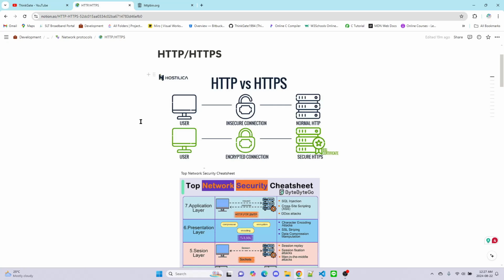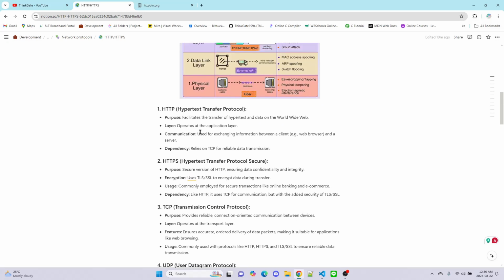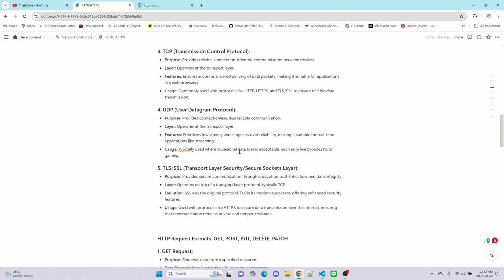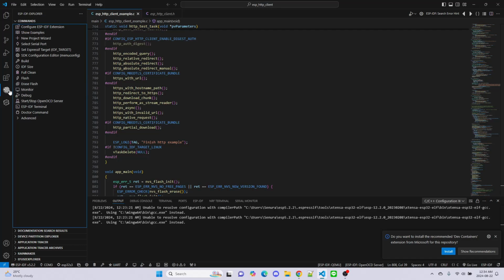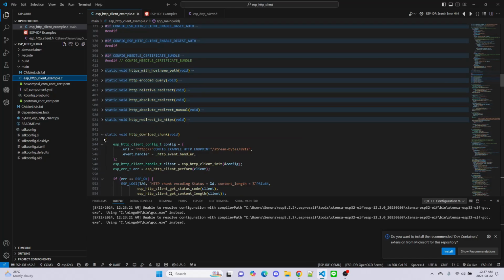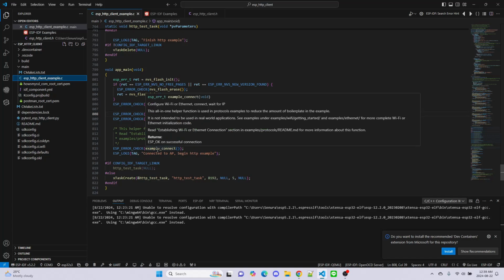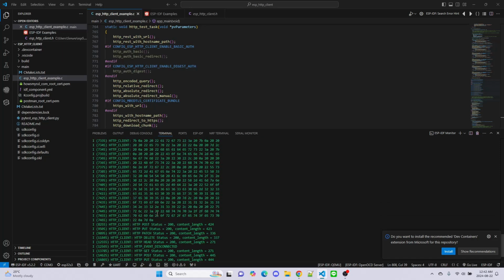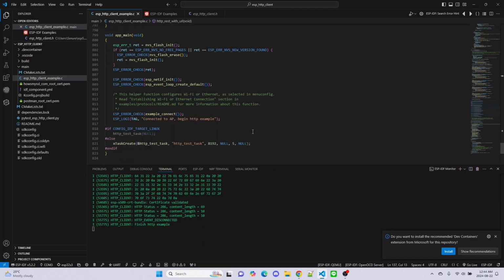ESP32 and ESP-IDF: HTTP Client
In this video, I'll show you an example code of ESP working as an HTTP client using ESP-IDF (Espressif IoT Development Framework). Whether you're a beginner or an experienced developer, this tutorial will guide you through the process step-by-step.

What You'll Learn:
- Difference between HTTP and HTTPS
- What is TCP and UDP
- Build ESP HTTP client example code
- Testing the HTTP client functionality